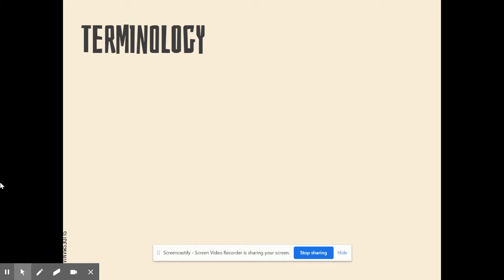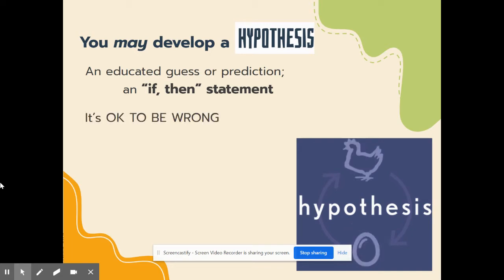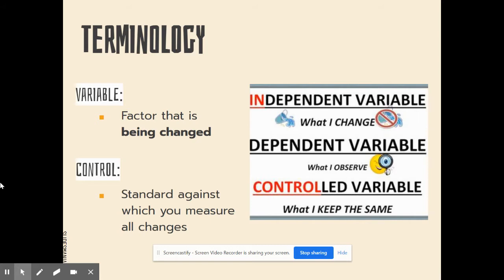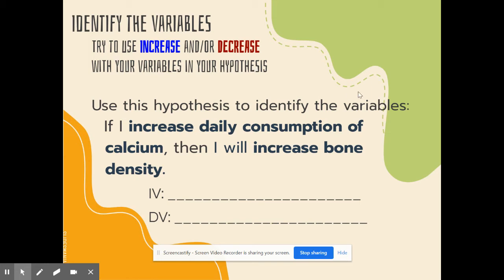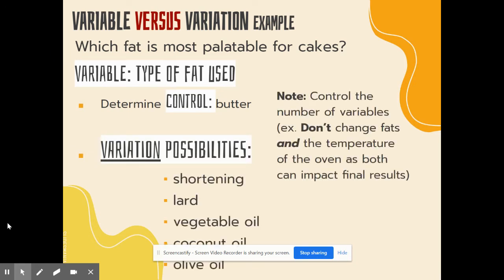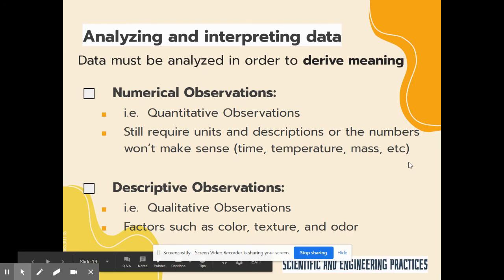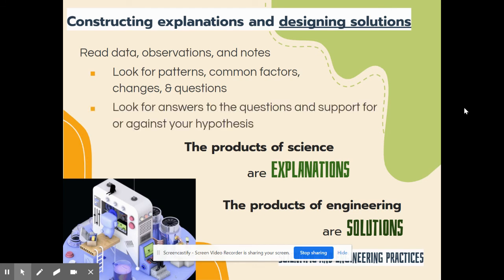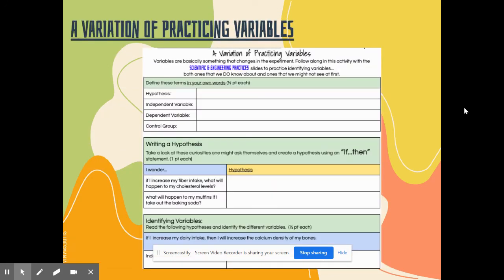Scientific and Engineering Practices